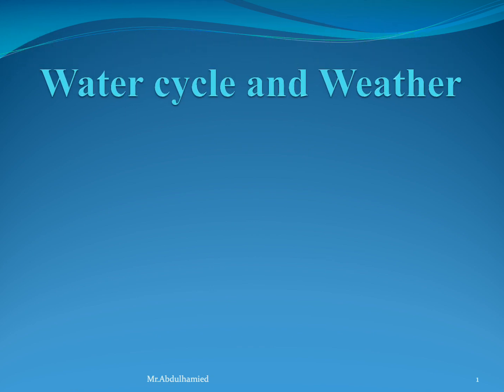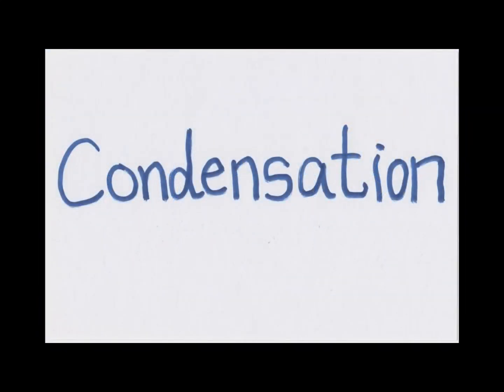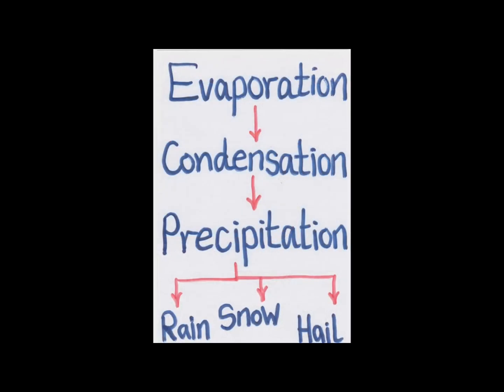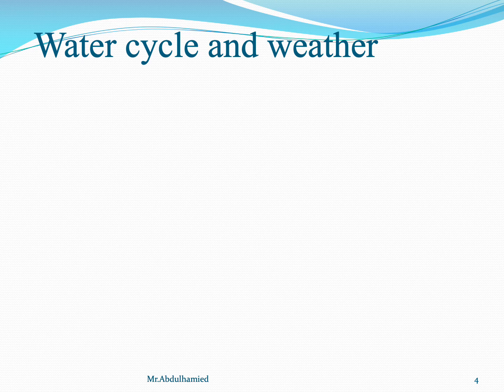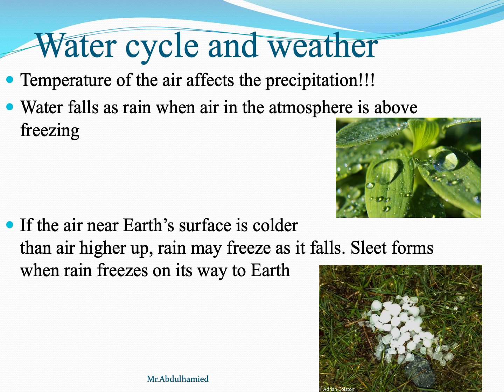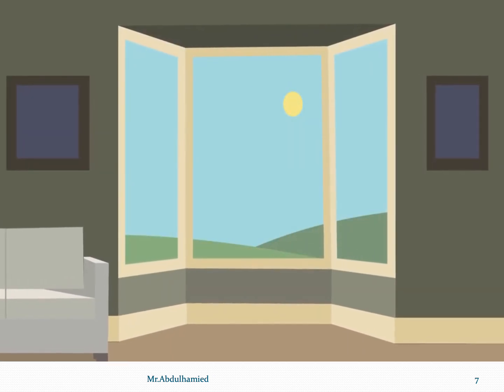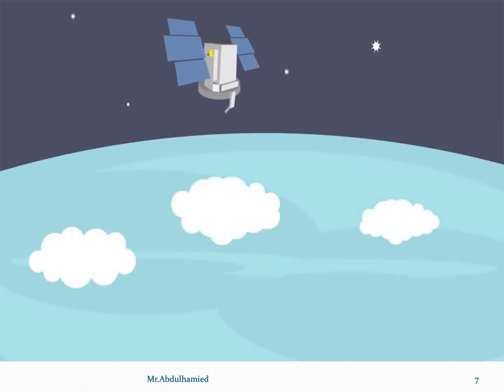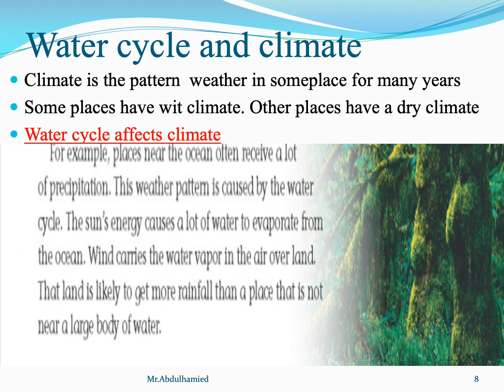Week 13 - Gr4 - Science - what is water cycle part2